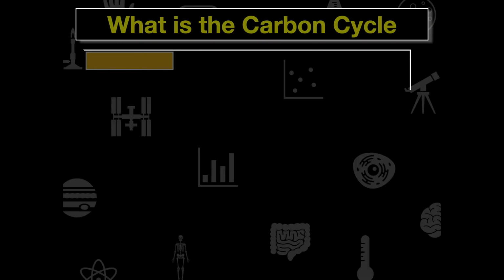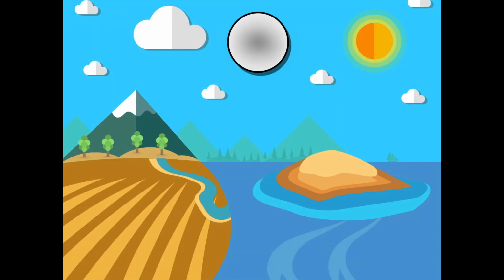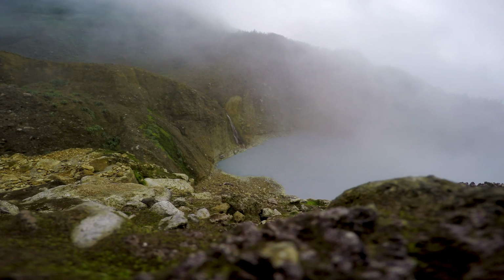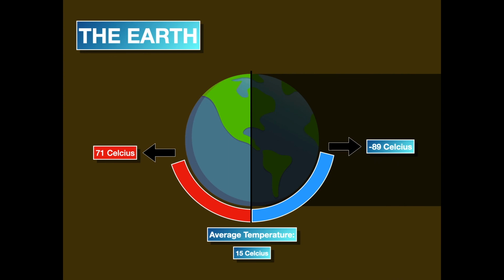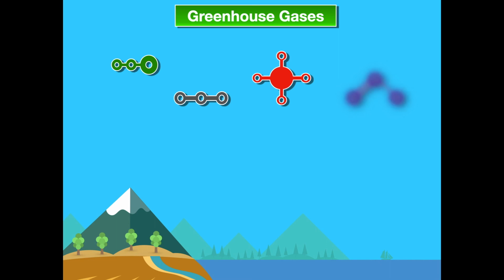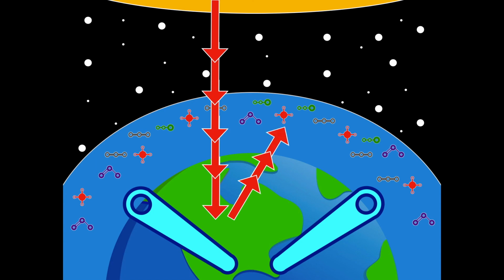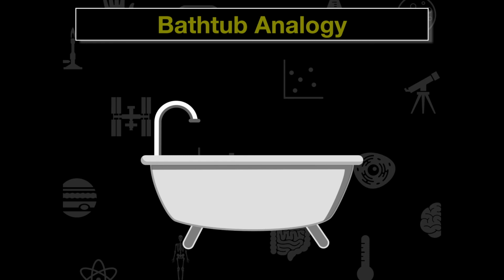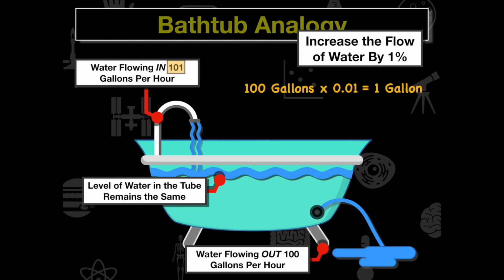Carbon Cycle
Educational Video on the Carbon Cycle